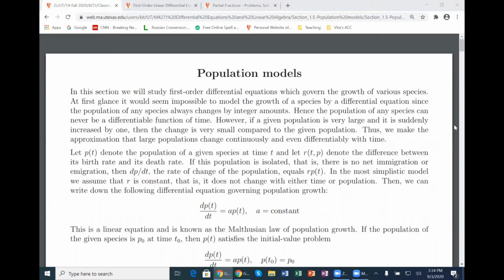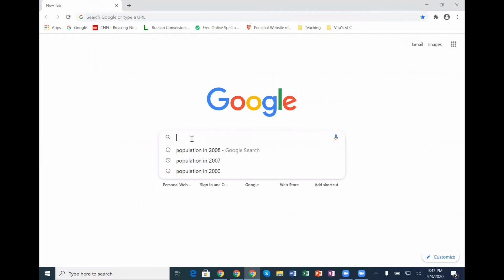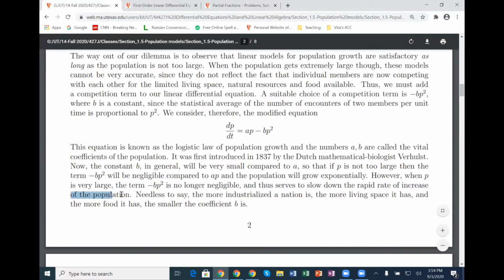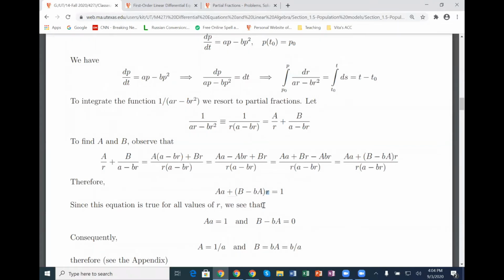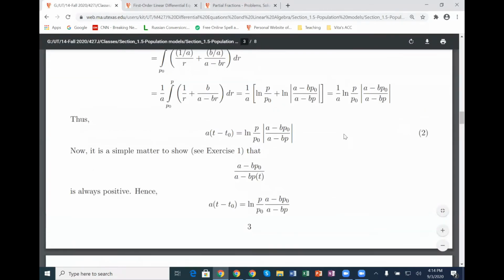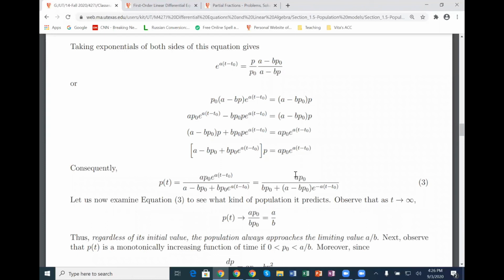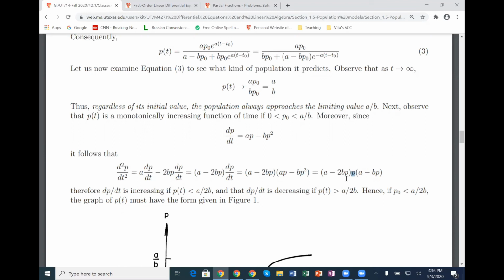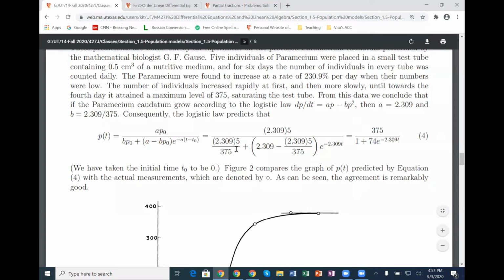Differential Equations and Linear Algebra - Population models